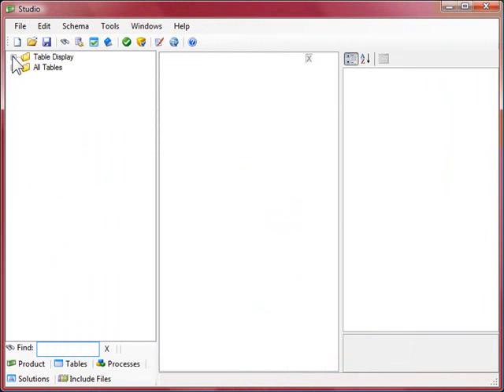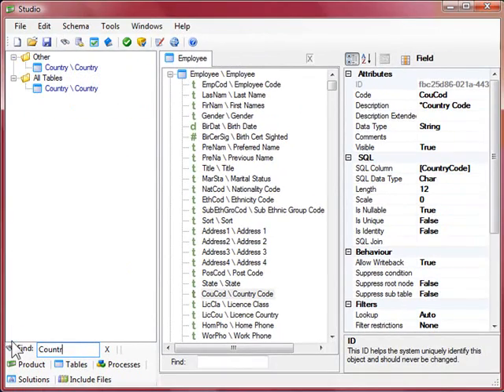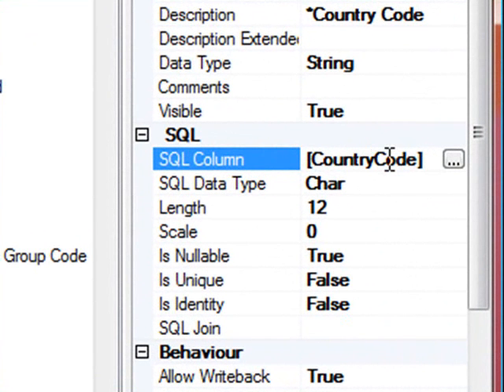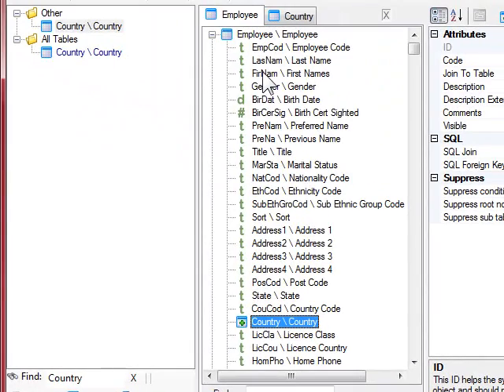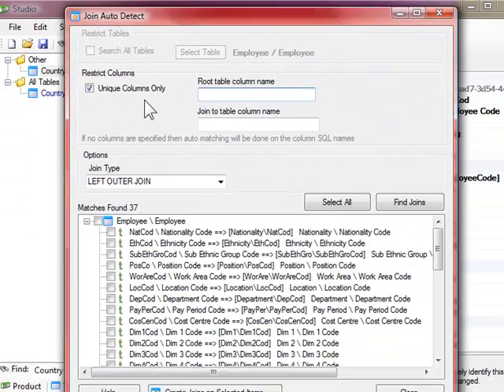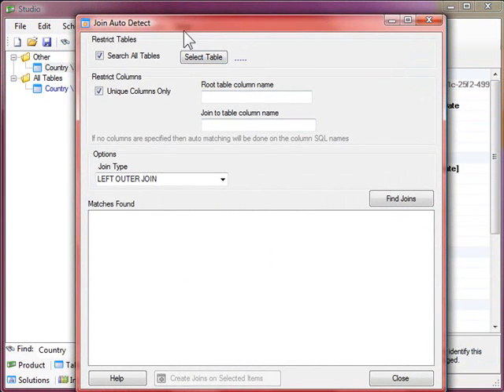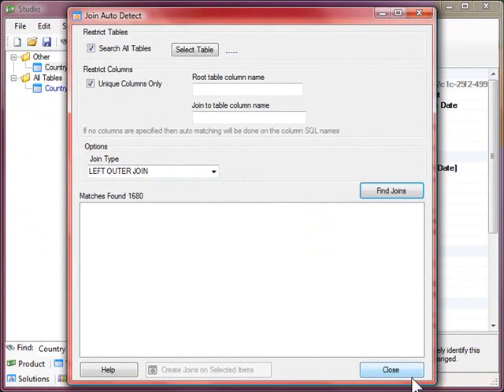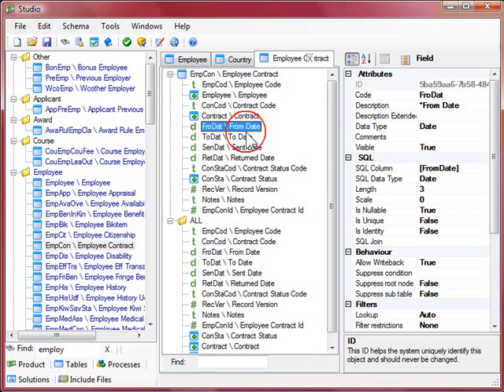Sharperlight Studio Intermediate - Auto Detect Table Joins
Sharperlight - How to automatically detect and create SQL Joins using the Join Auto Detect Option in Studio.
When importing tables into Studio table, joins are not always created because the database does not have any constrainsts.  The options will compare table column names and unique keys to assist in the creation of joins.